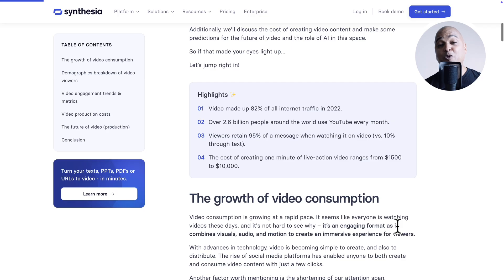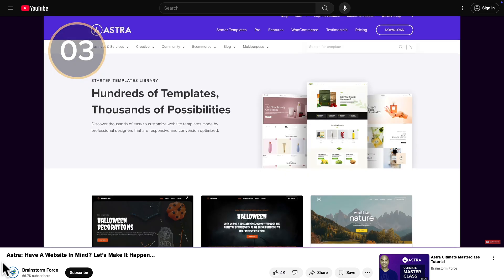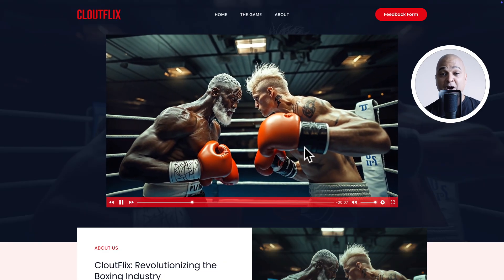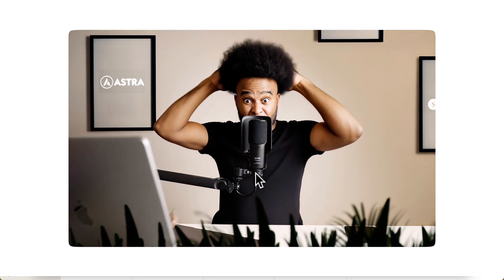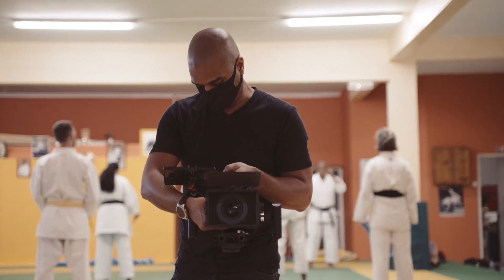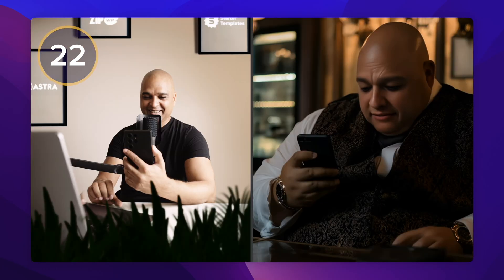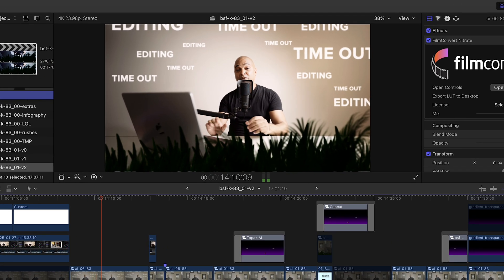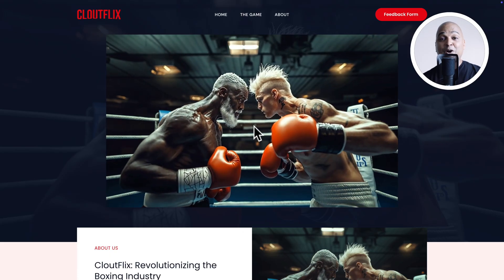Best AI Video Generator 2025?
Is Runway ML the best AI video generator? It could ... but only when used with some other AI tools which we detail in this video.

00:00 - Best AI Video Generator
01:20 - The Power of AI: Creative Ad
02:34 - Showcase
08:12 -  Why AI?
09:43 - Ai Video & Tools Step By Step